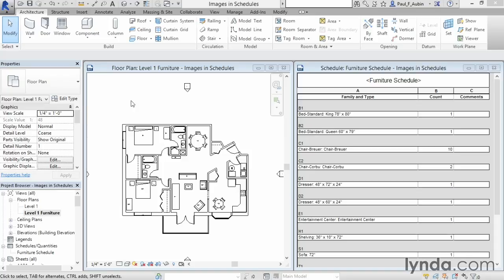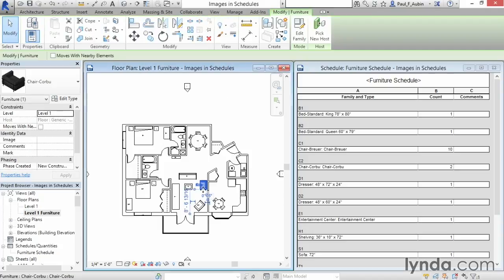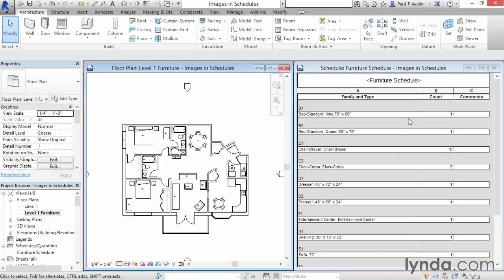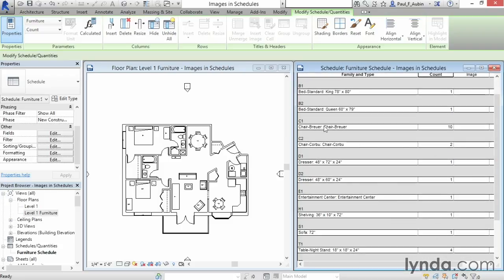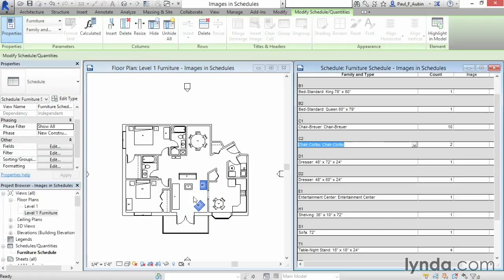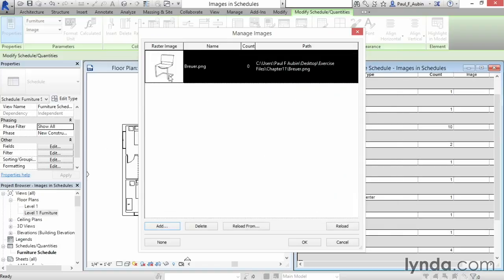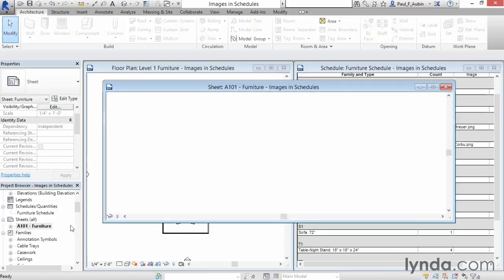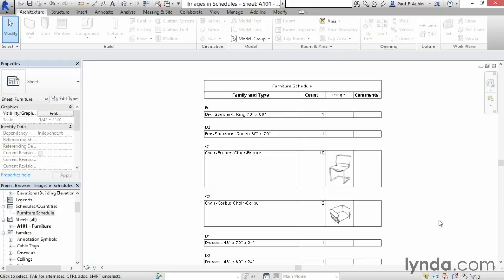11 05 images - sangho